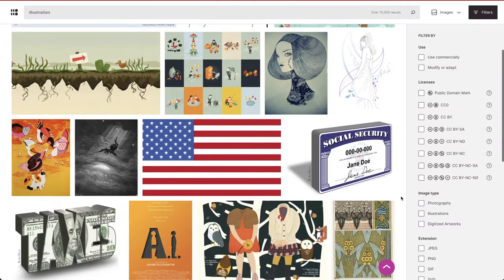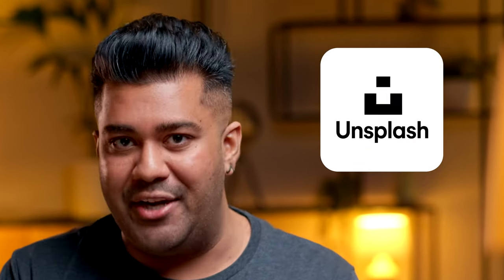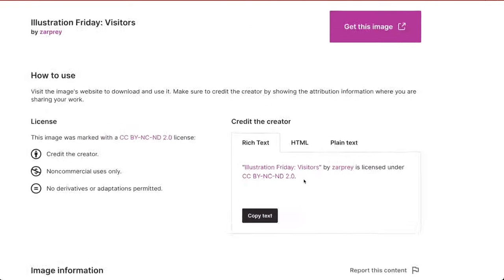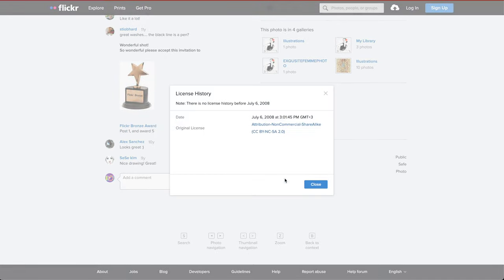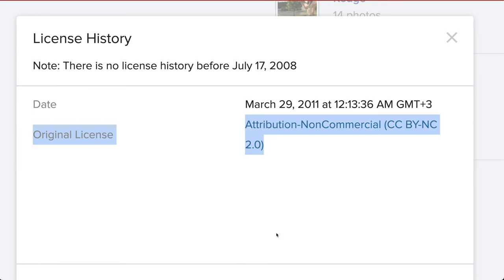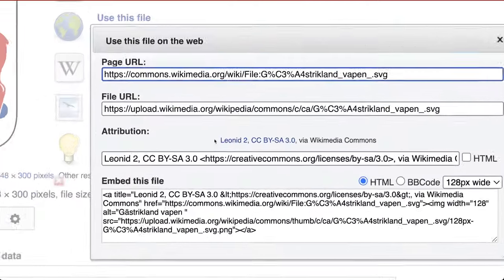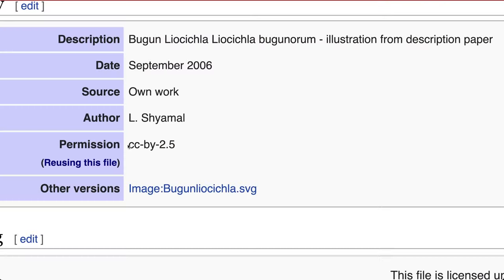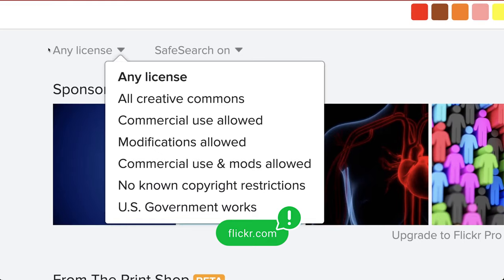How to Find FREE Designs for Print on Demand (Creative Commons Explained)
Ever have designers block? Sometimes original ideas don’t come as quickly as new product listings, but inspiration can be found in the form of Creative Commons. Talish explains what they are and how they can be used to your advantage.

Count on automated order fulfillment by Printify’s large network of Print Providers.

With your branding, we manage automated order production and shipping directly to your customers. The Print on Demand Drop Shipping Platform.

Whether you’re looking to start a Shopify dropshipping business, sell on Etsy, Wix, eBay, or WooCommerce, Printify is your solution. (More integrations coming soon.)